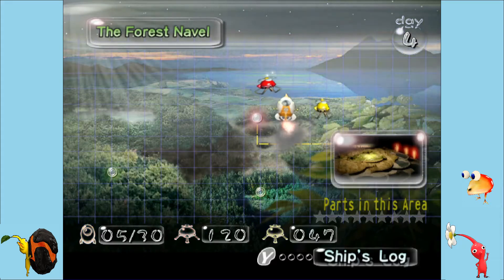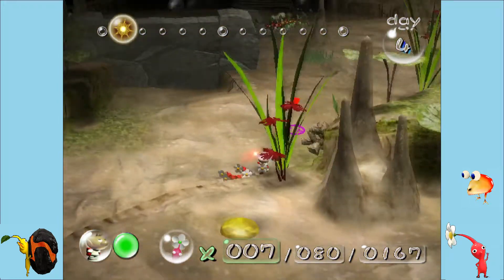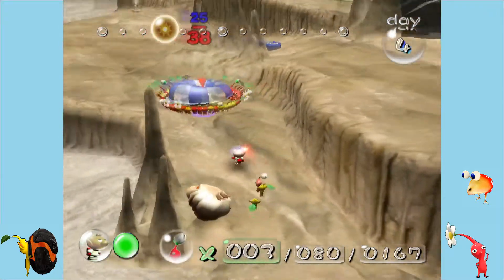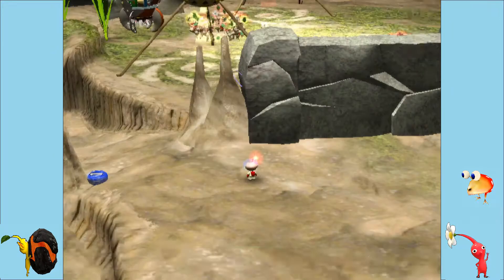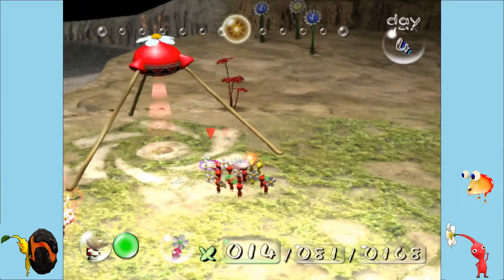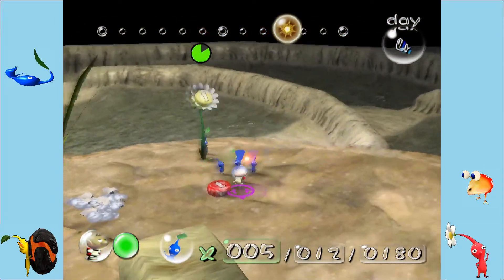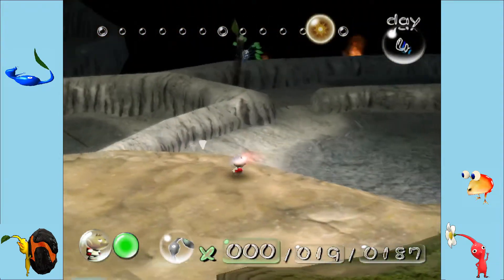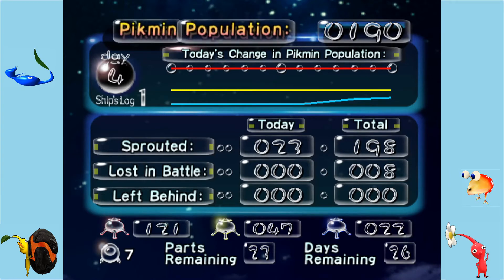Pikmin LP: Ep 4 - ANOTHER new Pikmin colour?!?!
Hey, guys
Haven't recorded Pikmin in a while, but I managed to find some time to record it hope you enjoy!